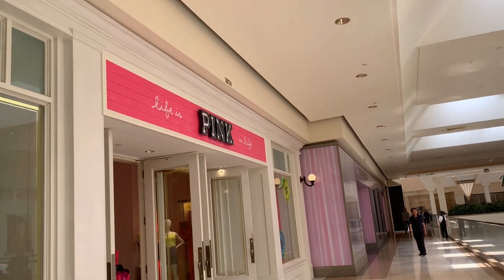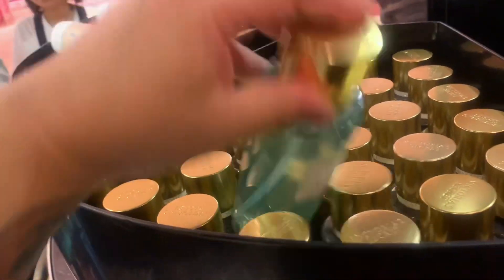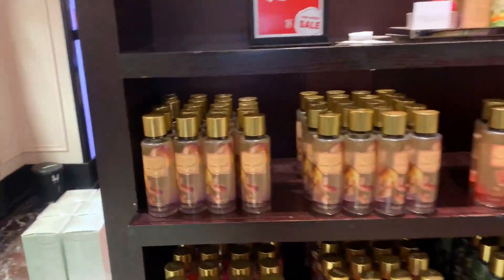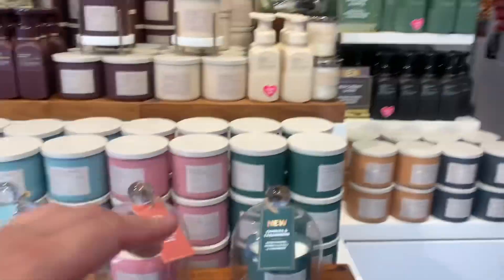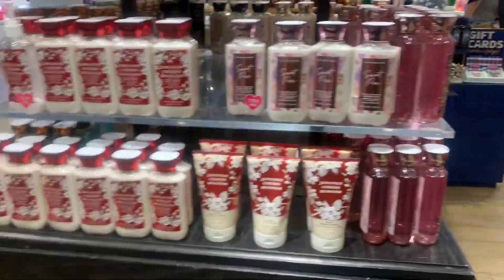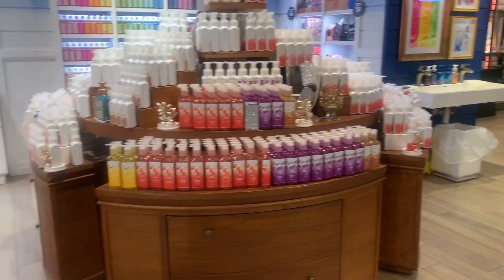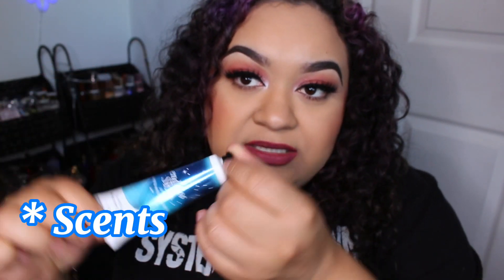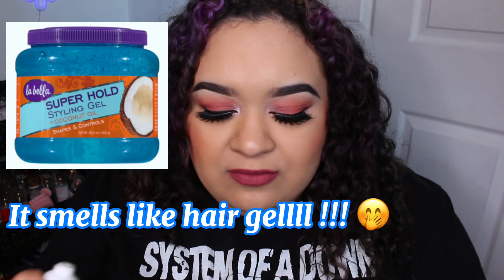💗Victoria Secret Bath & Body Works Semi Annual Sale Store Walk Through 💖